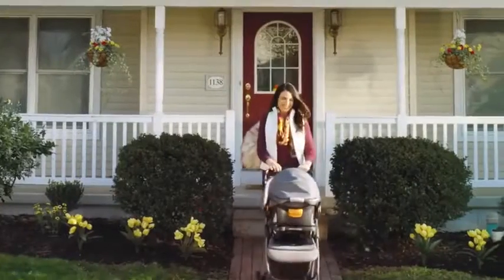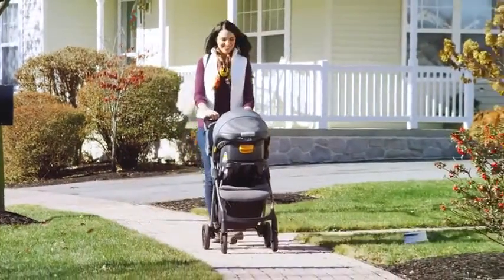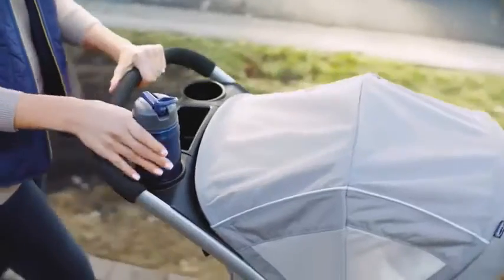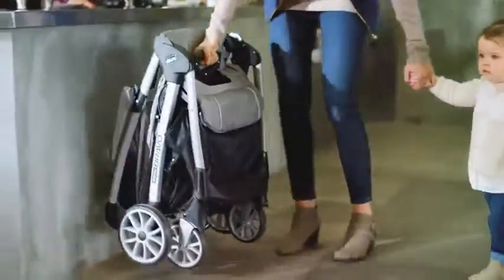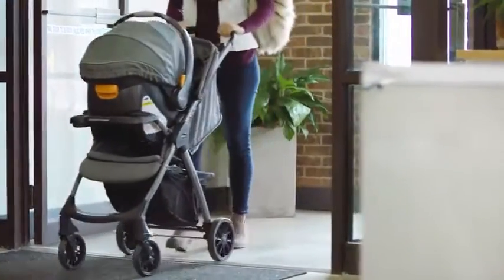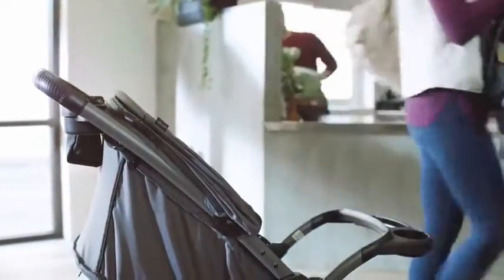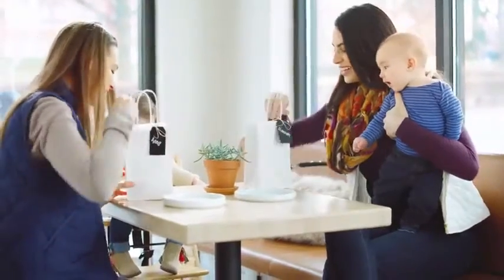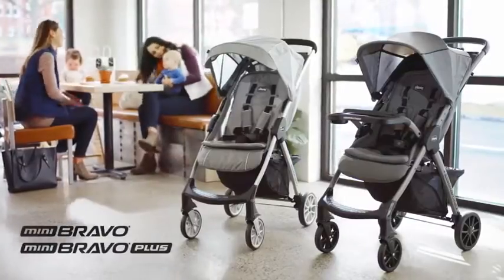Chicco Mini Bravo Lightweight Stroller, Stone Reviews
This is the best Lightweight in the marketplace with cheap price that you can easily afford.
Lightweight and compact for on-the-go convenience
Innovative fold/carry handle for a one-hand, free-standing quick fold
3-Position reclining backrest with easy one-hand adjustment
Mesh vents on canopy and sides of seat improve airflow
Padded push handle and parent tray with two cup holders
Color:Stone
The Chicco Mini Bravo lightweight stroller makes every excursion simpler with user-friendly touching and precise maneuverability. An easy-to-reach handle activates a compact fold with one hand and the stroller stands on its own when closed, plus the fold handle doubles as a carry handle for on-the-go convenience.Br
thoughtful design offers a smooth ride with swivel wheels and secure parking with toe-tap brakes. A padded handle and parent tray with two cup holders put comfort and convenience at your fingertips, and a large basket stows must-haves down below. A 3-position backrest and mesh vents on the seat and canopy help make every ride more comfortable.Br
lightweight and compact for on-the-go convenience innovative fold/carry handle for a one-hand, free-standing quick fold
3-position reclining backrest with easy one-hand adjustment mesh vents on canopy and sides of seat improve airflow padded push handle and parent tray with two cup holders sleek front swivel wheels for smooth turns and precise maneuverability large storage basket for on-the-go essentials toe-tap locking rear brakes for parking
adjustable canopy padded 5-point harness
Chicco Mini Bravo Lightweight Stroller, Stone